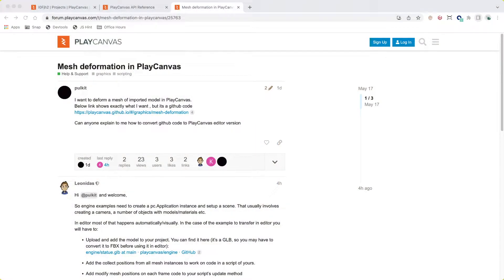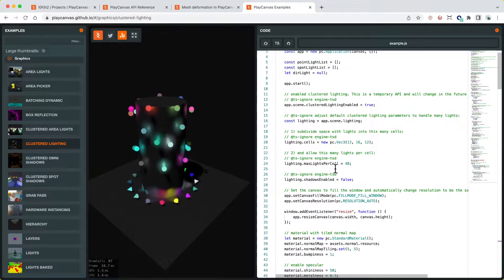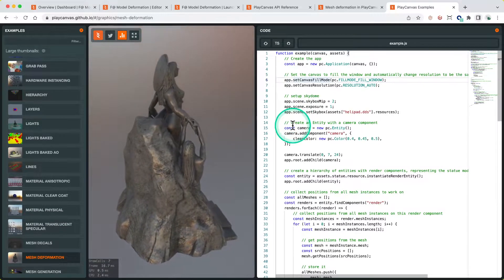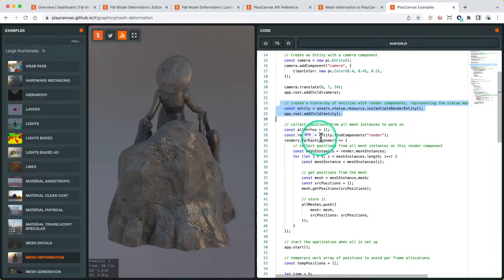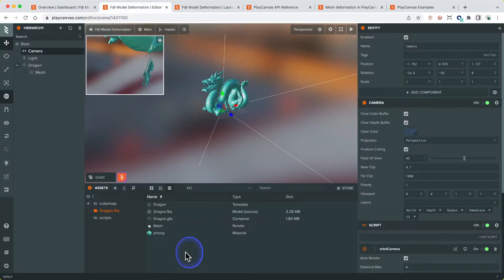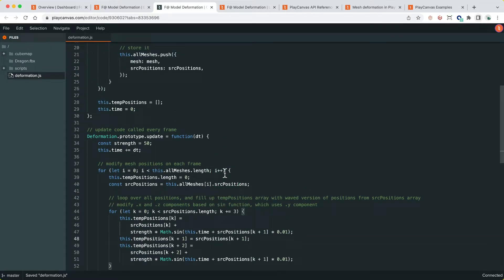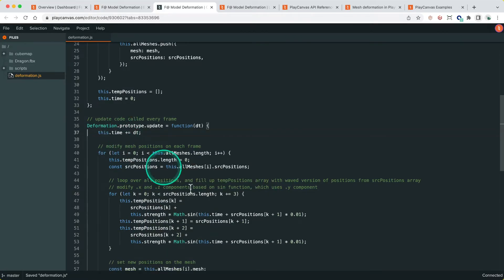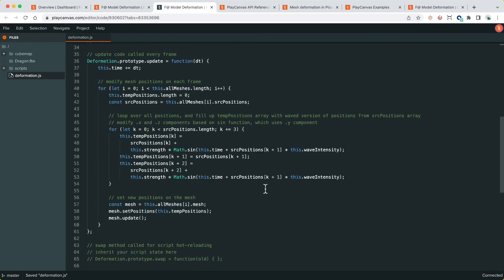Using Engine example code in Editor project - PlayCanvas Office Hours #11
The developer wants to use code from the engine examples but doesn't know how to approach it. This video covers the general layout of an engine example and uses the Mesh Deformation as a porting example.

00:00 Intro and problem
00:50 Engine example intro
02:26 Porting Mesh Deformation example